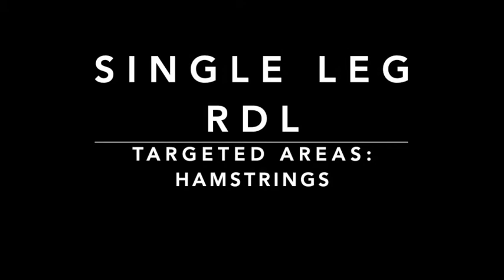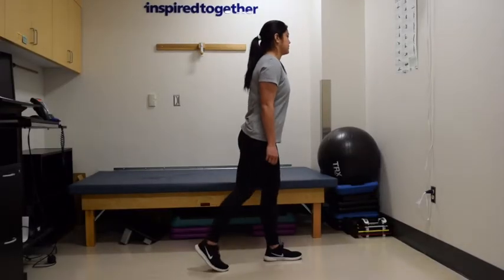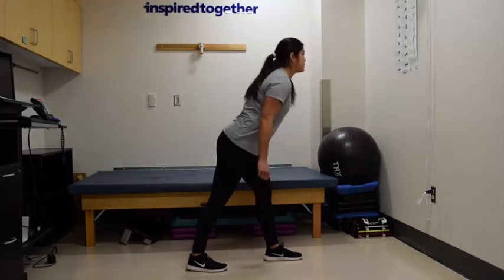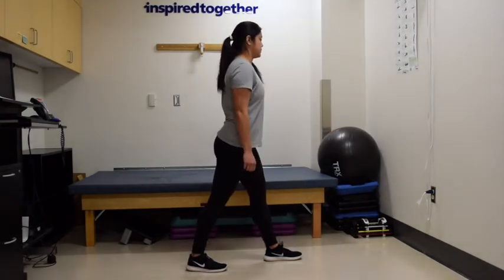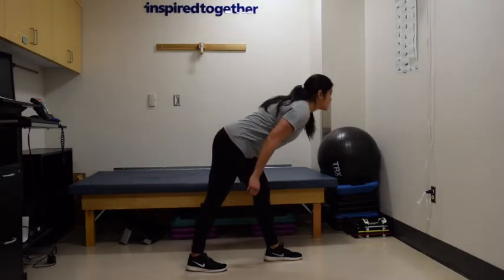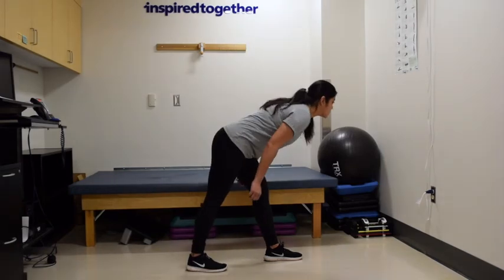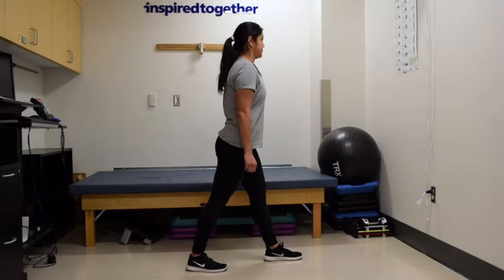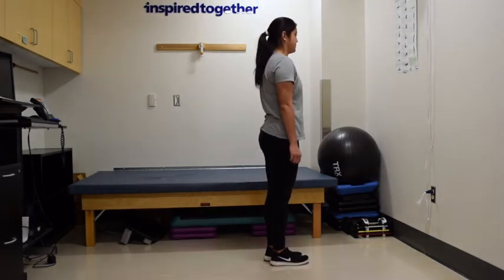Single Leg Romanian Dead Lift RDL - Moving through Cancer – Penn State College of Medicine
Melanie Potiaumpai of The ONE Group (Oncology – Nutrition – Exercise) at Penn State College of Medicine demonstrates Single-Leg Romanian Dead Life (RDL), part of the Moving through Cancer exercise program. This exercise targets the hamstrings. Learn more about the group and see other exercises